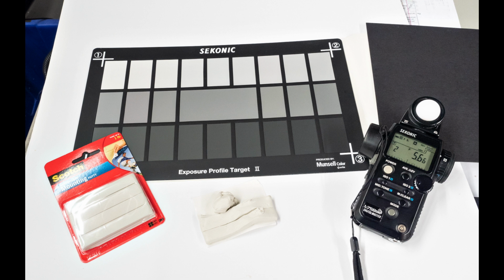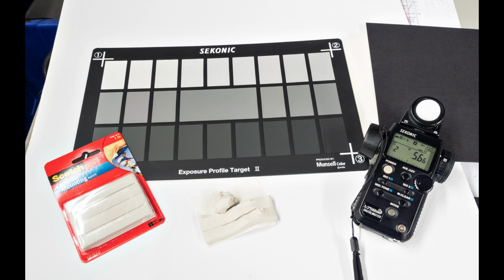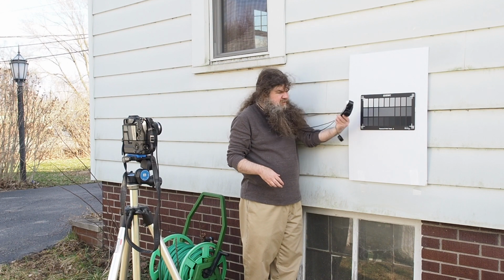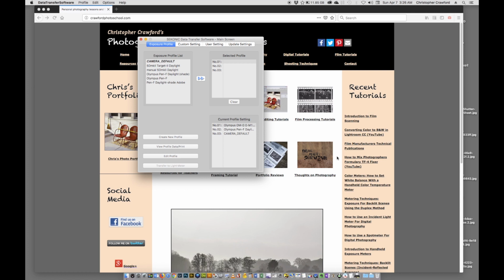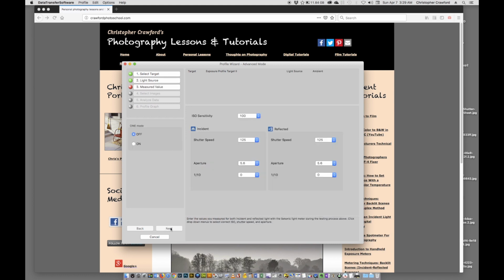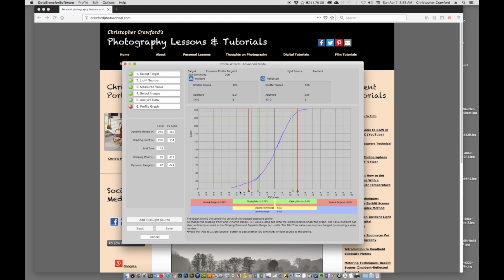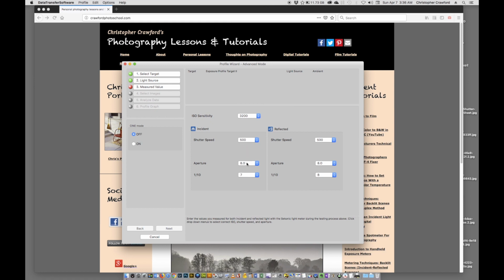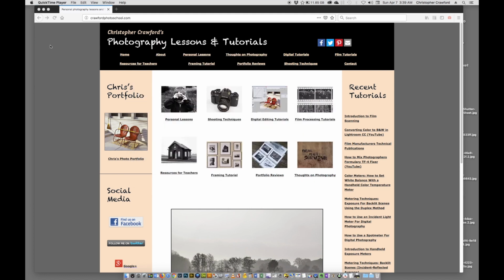Profiling Digital Cameras With Sekonic Exposure Meters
Chris shows you how to profile a digital camera with Sekonic L-478, L-758, and L-858 exposure meters using Sekonic's Exposure Profiling Target and Data Transfer Software.

This compensates for cameras whose ISO settings are not completely accurate, ensuring correct exposures. It also shows you the camera's actual dynamic range so that you can set accurate exposure for high-brightness-range scenes.

This video shows how to make the profile for your camera. A future video will show how to use the meter in the field.

If you found this tutorial useful, please consider a donation so that Chris can continue to produce these free tutorials.

See more of Chris's tutorials on digital and film photography

His photographs can be viewed and purchased on his portfolio